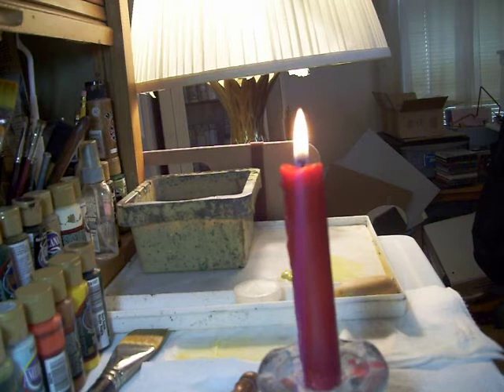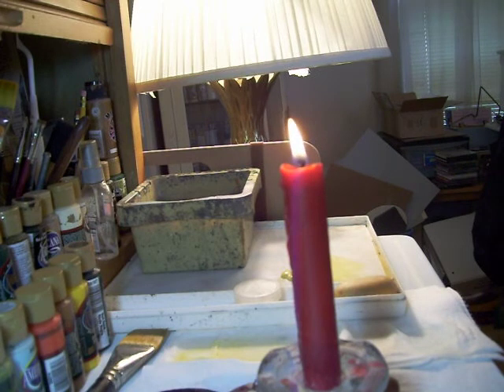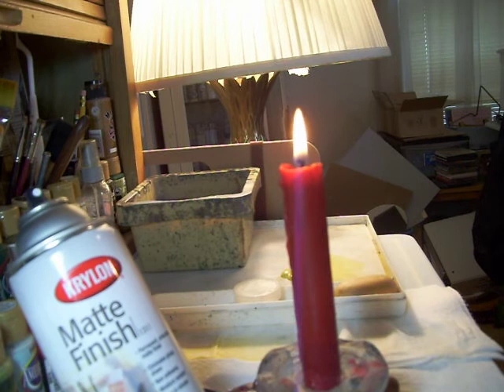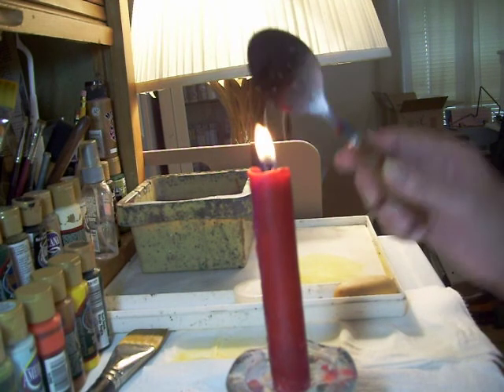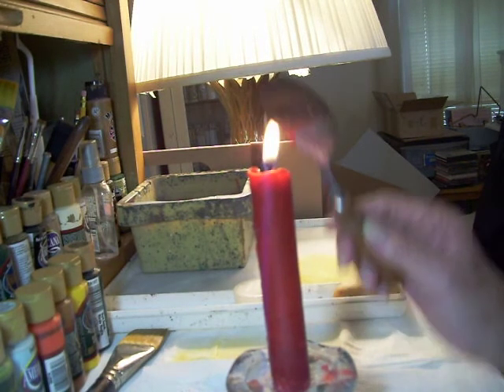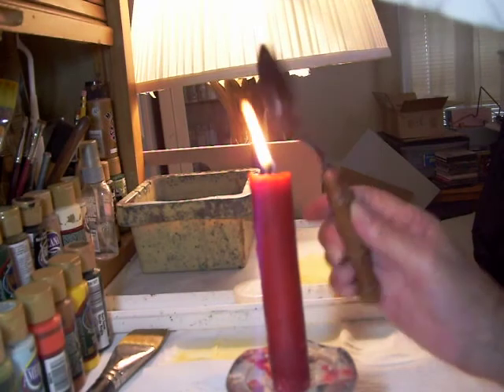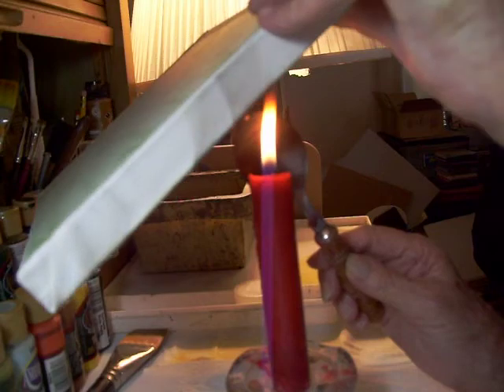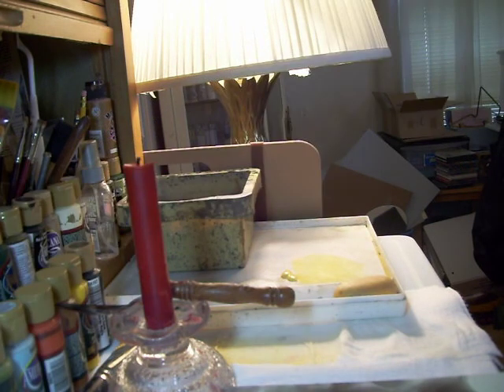G:Nancy's Smoking Technique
To smoke a surface that creates a unique back ground. All you need is a candle, old stainless steel tablespoon and Krylon Matte Clear #1311 Spray as a fixative for the smoke. Learn to create unique backgrounds the easy way!